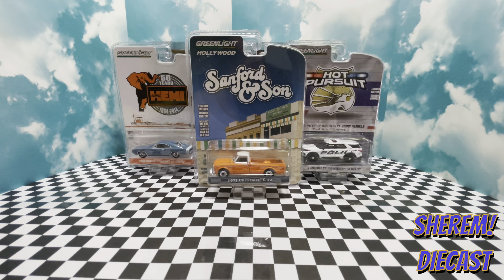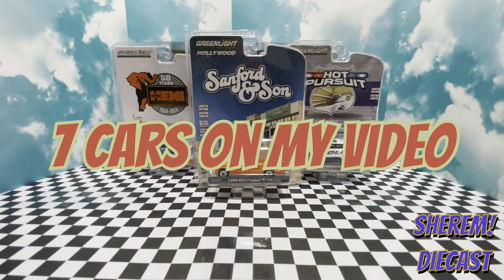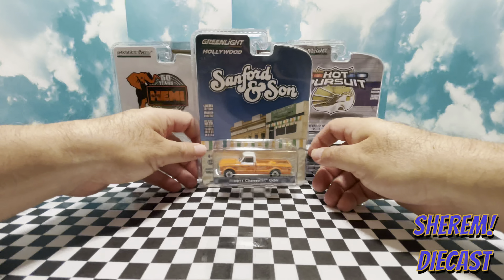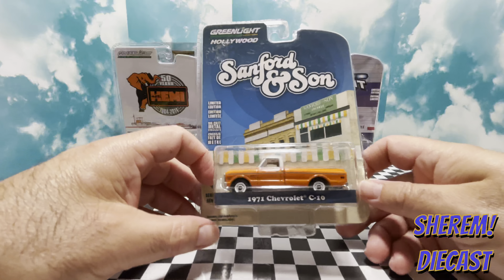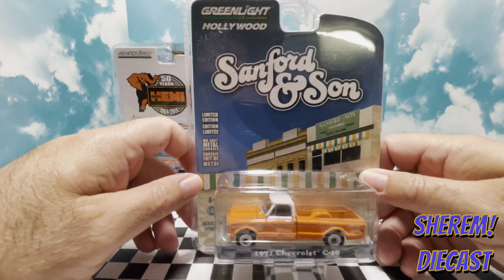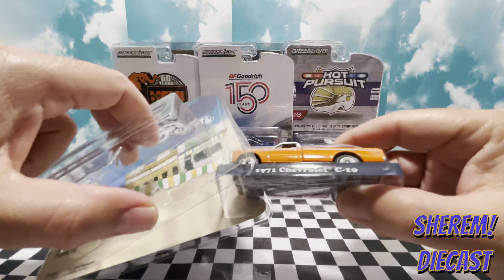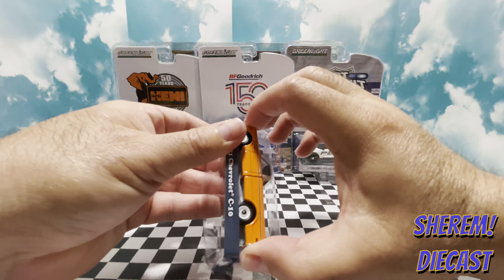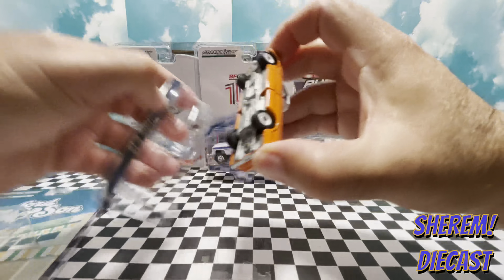Seven Cars On My Video: Greenlight Collection Milestone, Inducting Seven New Cars!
I’m doing my personal exposition of 7 DieCast cars from Greenlight that I have in my collection. I got excited about the quality of this brand and the castings I choosed. I'm a very selective collector that dont pick evrything from a diecast brand. I take in consideration the the model, the 1:64 scale accuracy and the details that need to look real. This is my metric to pick a good diecast brand. Check the video and let me know what you think about the casting I choose on my first video of the serie 7carsonmyvideo. Thanks 🙏 everyone, Peace and Love ❤️ family! Please let me know if you liked my video. And if you have any recommendation please feel free to let me know. Remember, Jesus is the way!